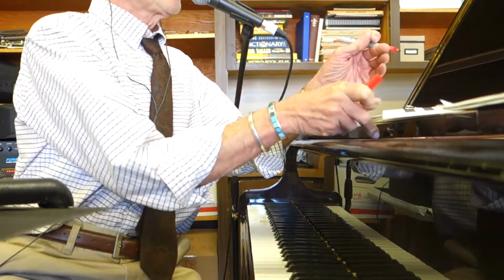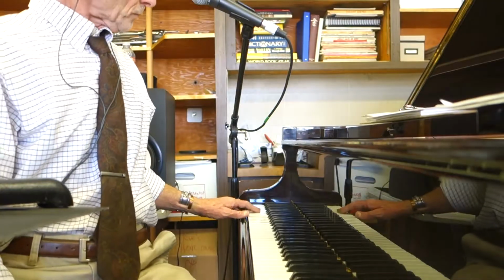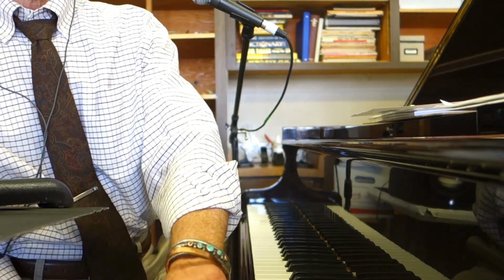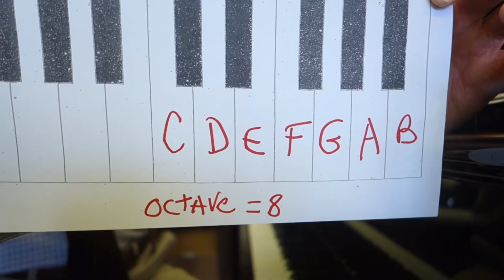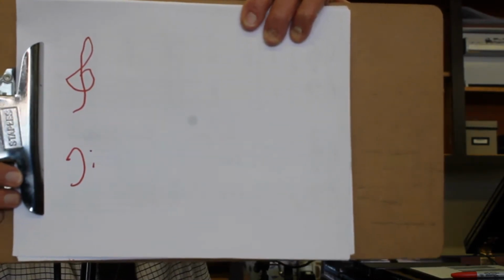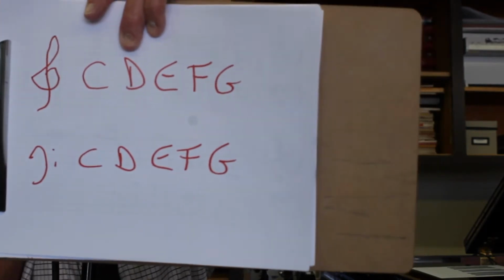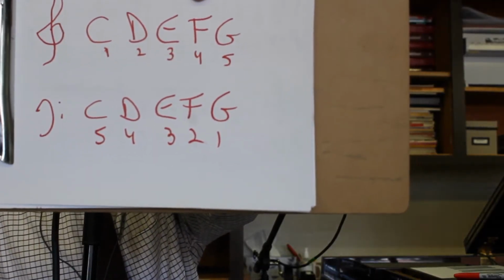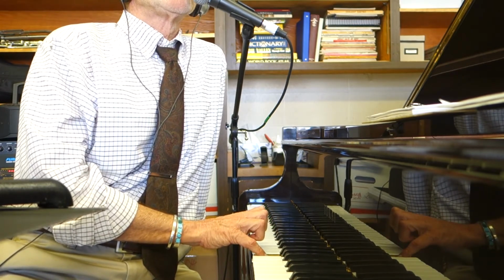Review Lesson #1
Learn all 7 notes, learn C position